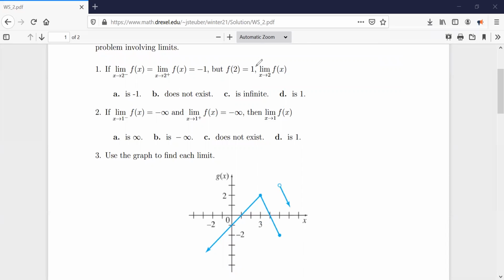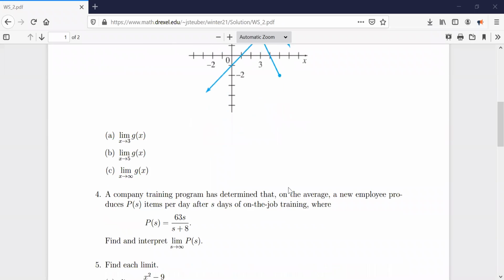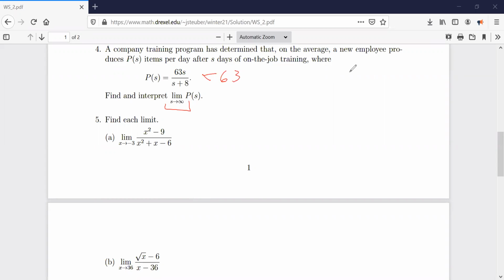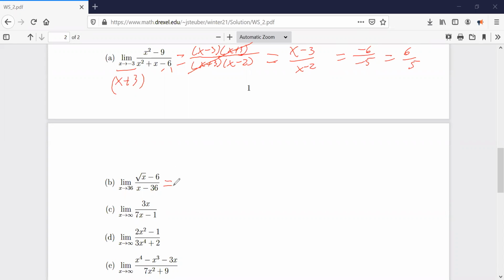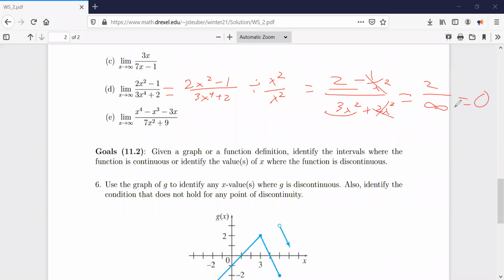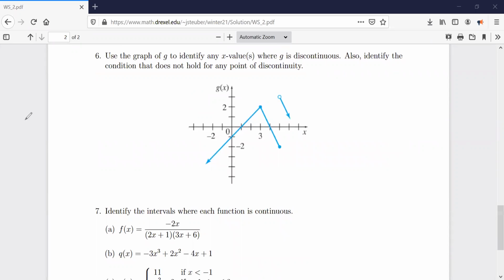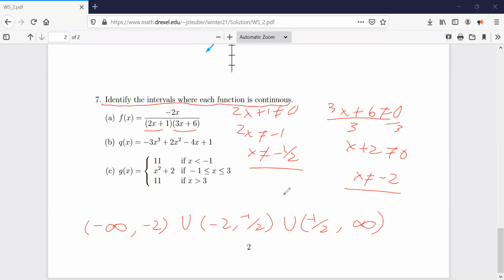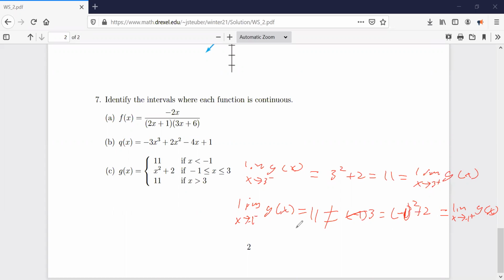Drexel Math 102-019 Week 2